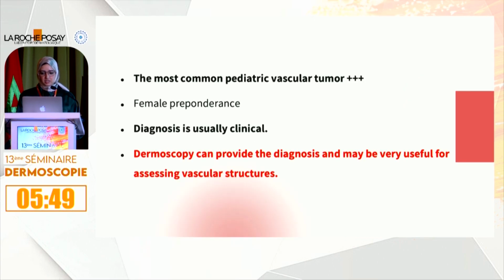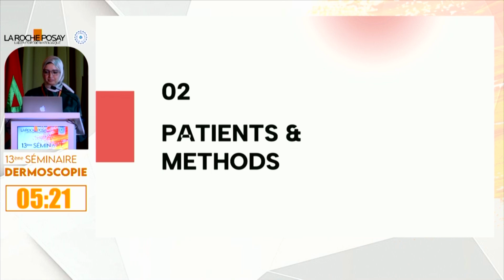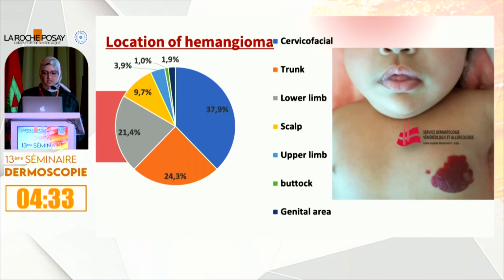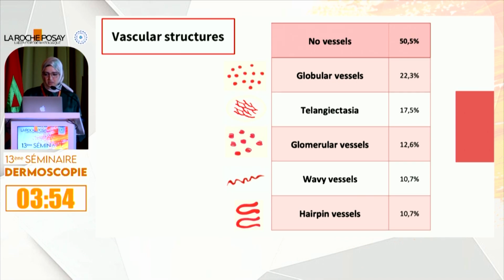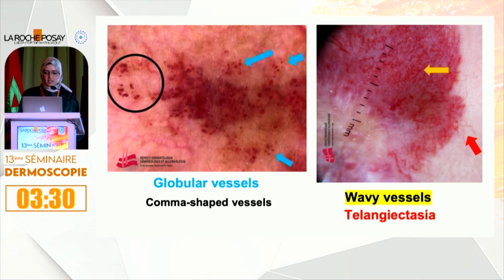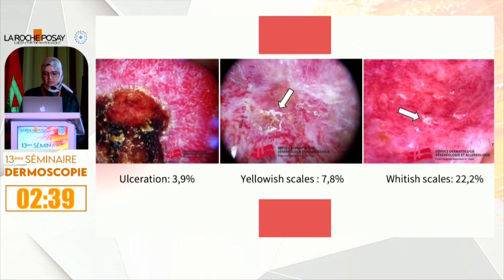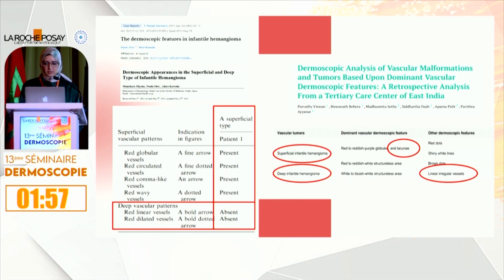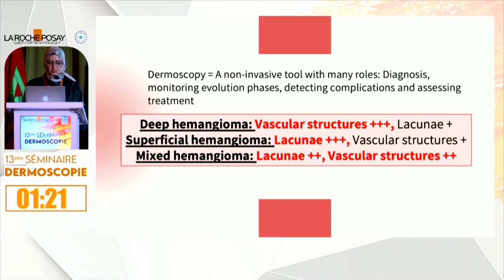jour 1 12